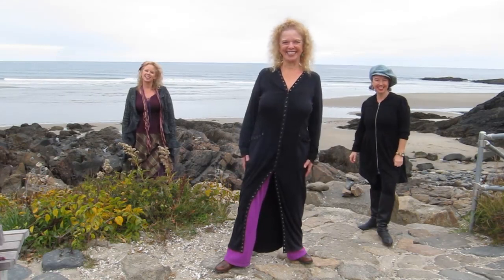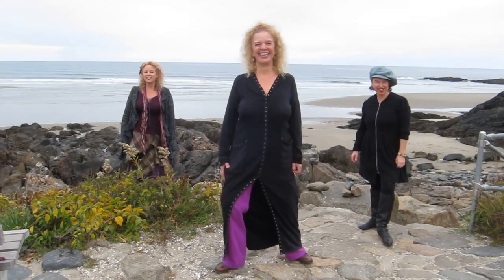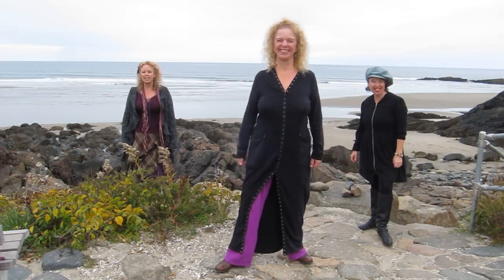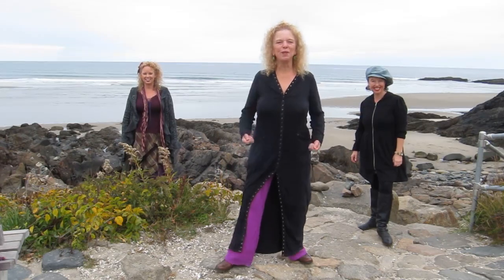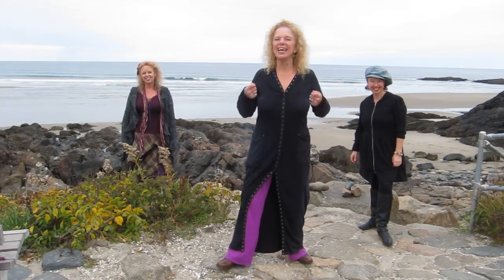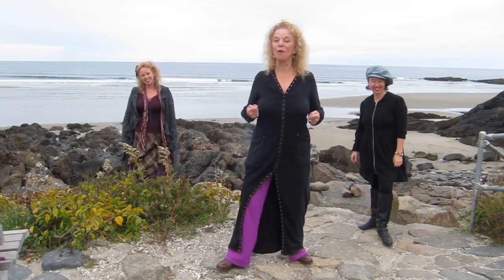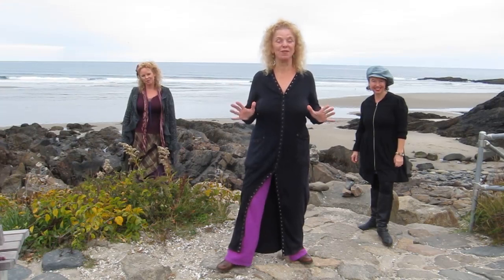Prevent a Sore Throat with Donna Eden, Dondi Dahlin, and Titanya Dahlin!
This is your Wednesday Energy Minute with Donna Eden, Dondi Dahlin, and Titanya Dahlin from Ogunquit, Maine!

With the flu season upon us, you can use Energy Medicine to help prevent a sore throat and maybe even the flu! Place the fingers of one hand on the bottom of your jaw bone. Place the fingers of your opposite hand on the top of your collar bone. With your hands firmly in this position, deeply stretch the skin of your neck and throat. Continue around the entire region, making space so that healing energies can move through!

You can set these healing energies by then making gentle "angel pinches" on the skin of the neck and throat with your fingers.

Note: Energy medicine is not a regulated medical practice or a practice that diagnoses or treats illnesses of body or mind, though it may be a complement to such practices.